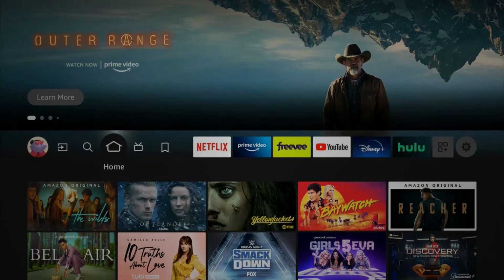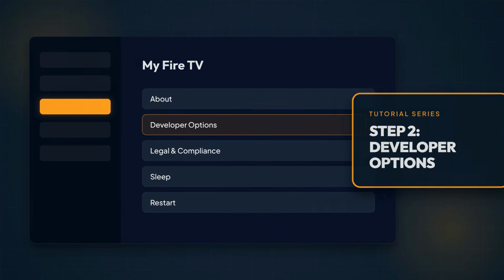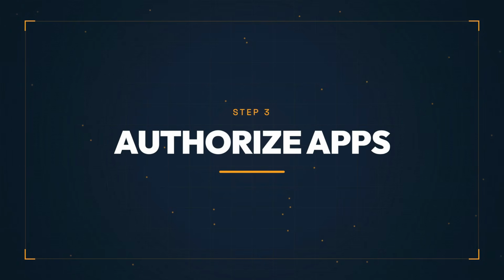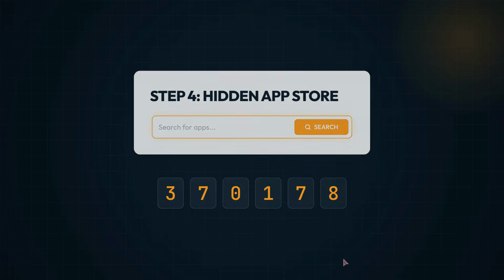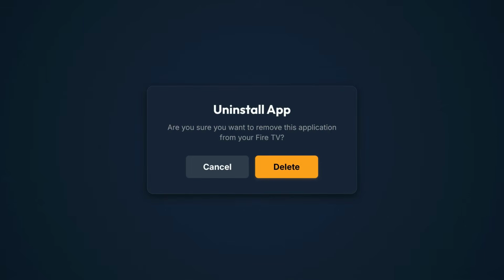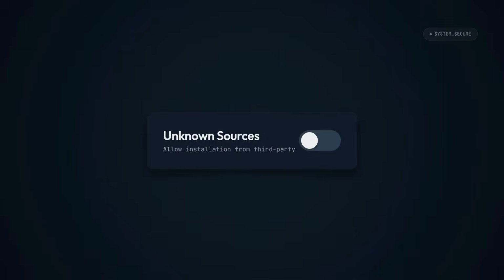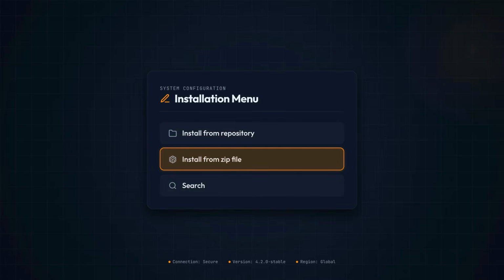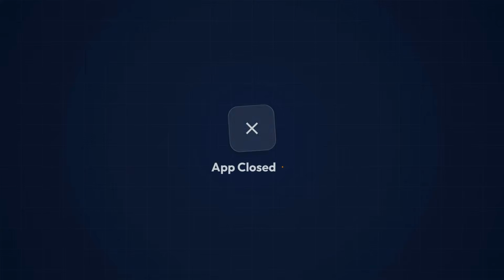Top 5 Apps for Free Movies & Live TV on Firestick (2026 Update!)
Install third-party apps on your device easily. This step-by-step guide shows you how to use Downloader to get Kodi installed.

Many users struggle with adding applications that are not available in the official store. This tutorial simplifies the process by walking you through the exact setup needed to get your preferred software running. Whether you are setting up a new device or just need to add specific tools, this walkthrough covers everything you need to know.

First, you will learn how to configure the Downloader app correctly. From there, the video covers the entire installation path for the Kodi app, including the necessary authorization steps. You will see the full process from start to finish, so you can follow along without confusion. By the end, you will have the ability to manage third-party applications on your hardware efficiently.